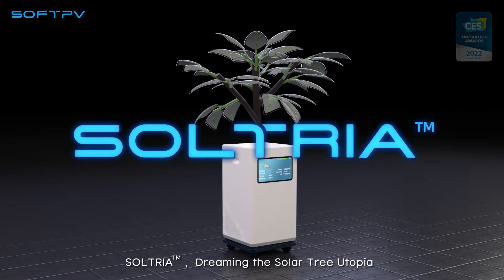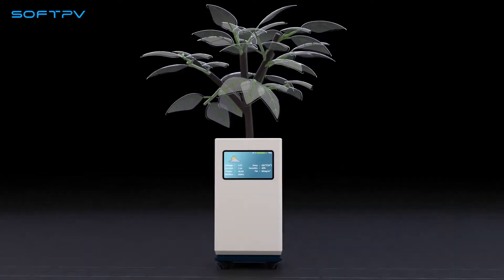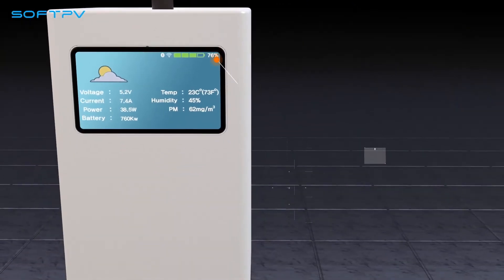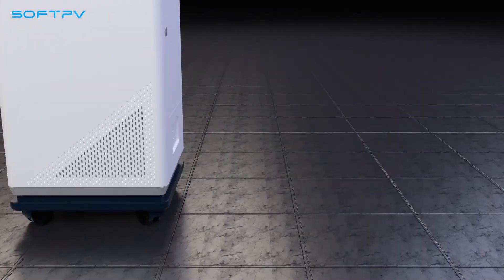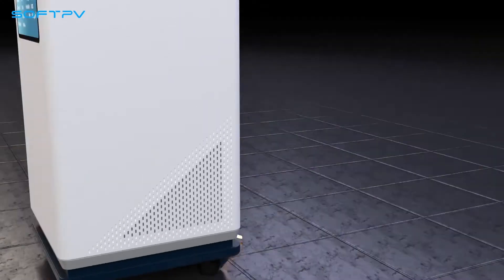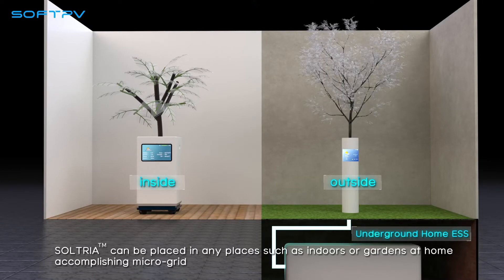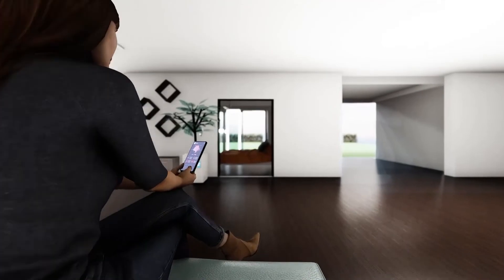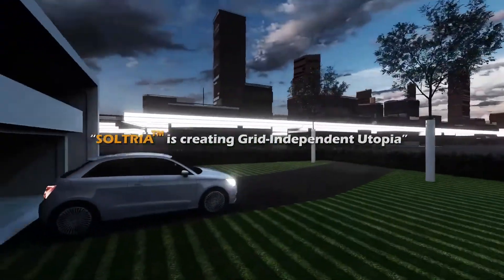"Dreaming Solar Tree Utopia, SOLTRIA"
SOLTRIA is the artificial PV tree confusing your eyes with a real tree and generating energy like natural trees. As it is getting taller, it produces more than 100 times more power compared with conventional PV modules saving many areas. Eventually, it can be acted as either a micro-grid power plant or an electrical product. By placing PV trees at home, streets, and mountains, the embedded sensors or camera modules can collect ‘Big-data’ and share it with the external networks enabling them to monitor in real-time for 24 hours. Constructing PV trees in desserts, new smart cities can be accomplished.